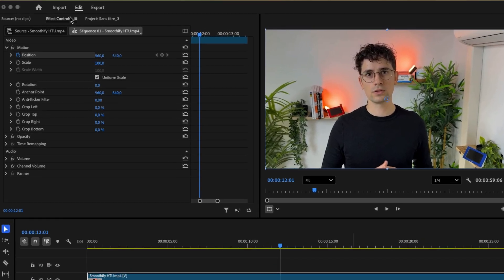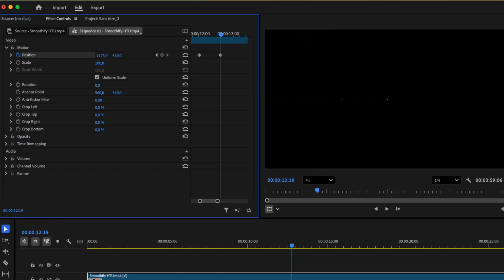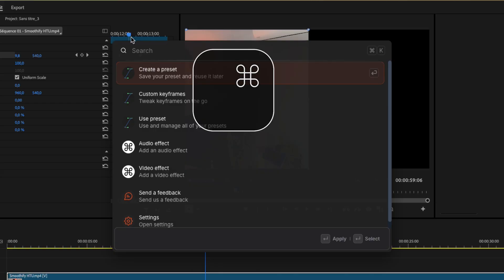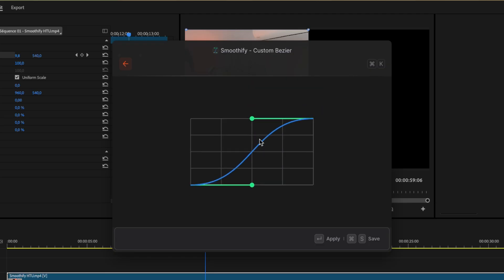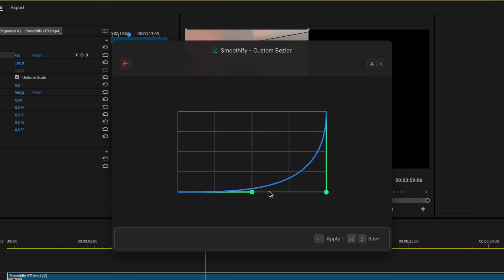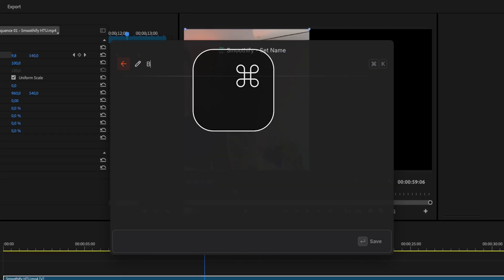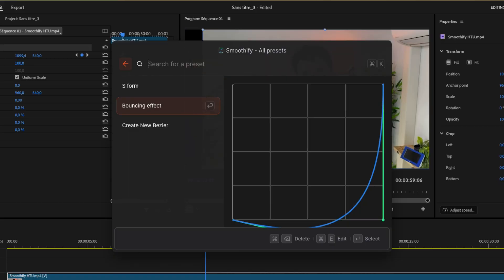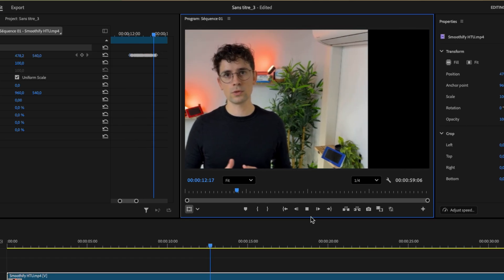Smoothify Premiere Pro Tutorial | Easy Keyframe & Custom Motion Curves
Available on blinkl.io for Premiere Pro

Learn how to use Smoothify, a free blinkl.io extension for Premiere Pro, to smooth your keyframe animations with perfect Bezier curves.
In this video, we’ll show you how to open Smoothify, adjust your motion curves, and save your own presets for faster, cleaner animation control.

Try Smoothify for free inside and take full control of your motion curves 👀